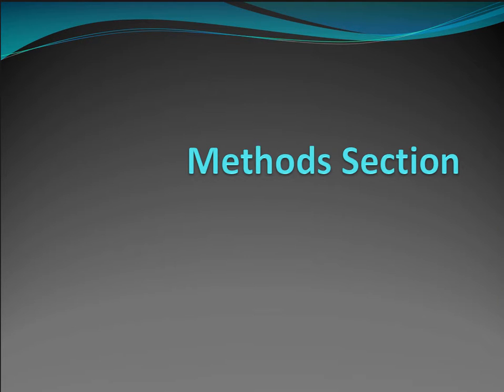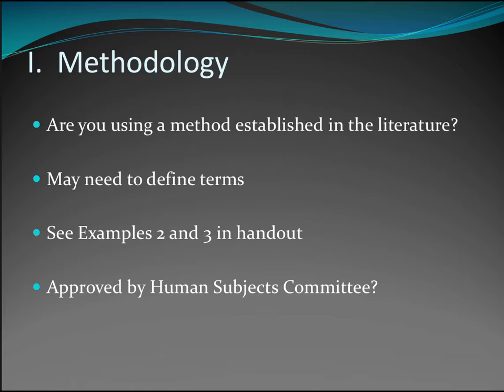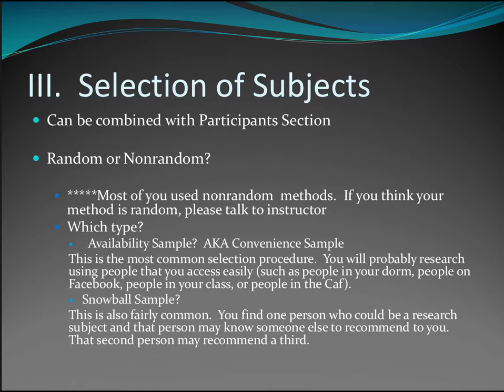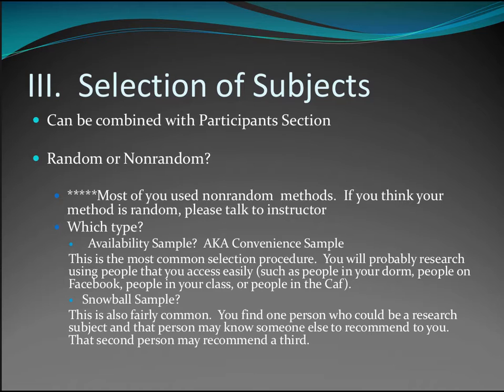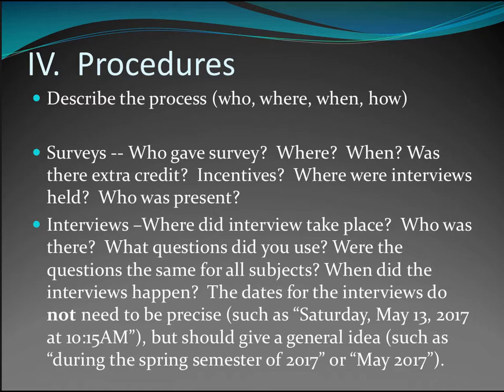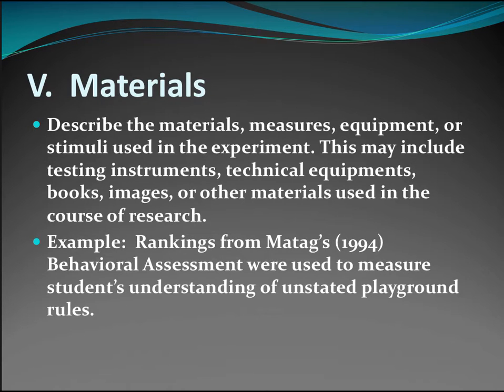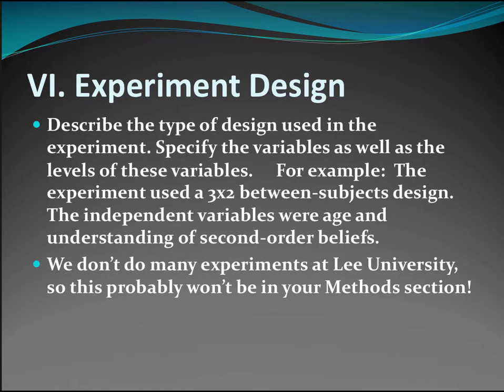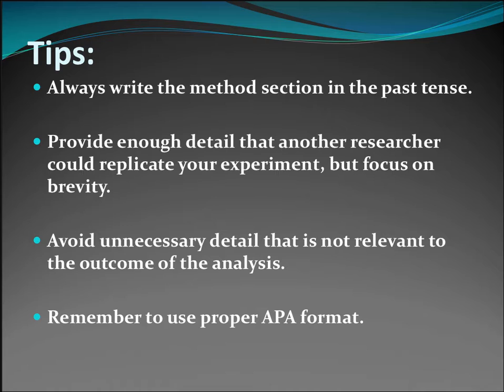Methods Section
Table of Contents:

00:59 - I.  Methodology
02:02 - II.  Participants
03:25 - III.  Selection of Subjects
07:29 - IV.  Procedures
09:04 - Procedure Example
09:25 - V.  Materials
10:31 - VI. Experiment Design
11:16 - Tips: